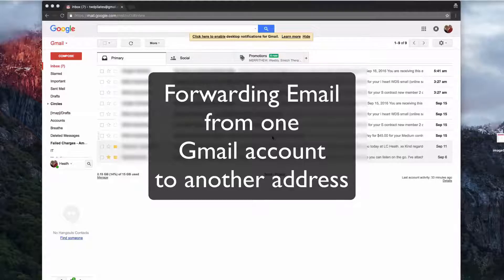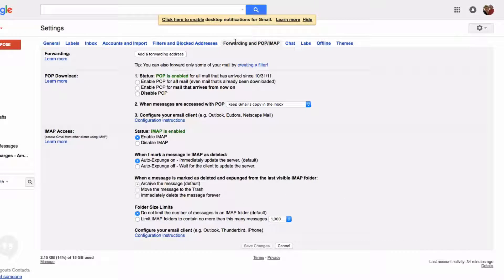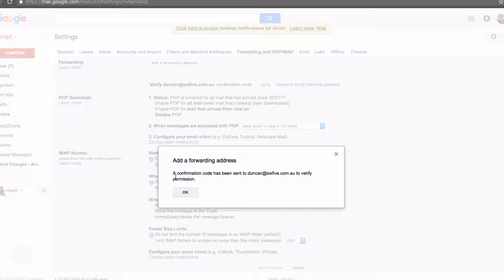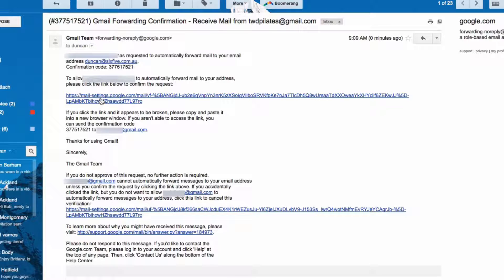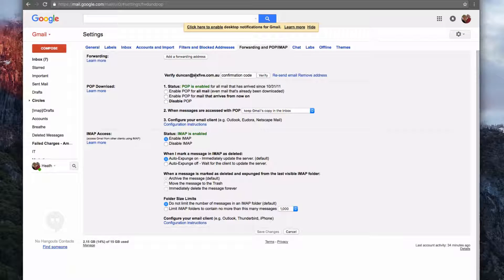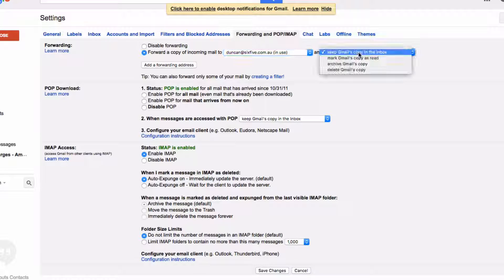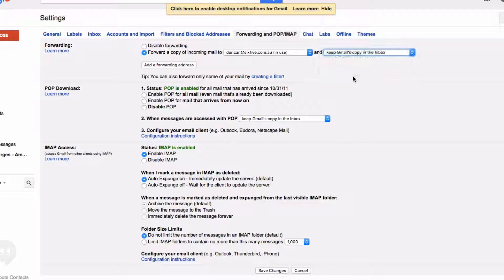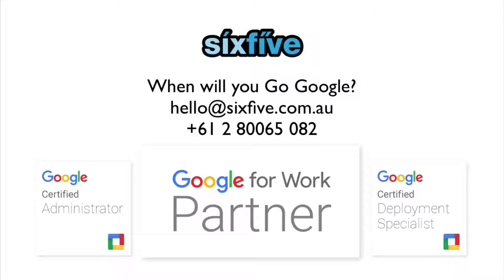Automatically Forward Gmail Messages To Another Gmail Account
This video shows you how to set up a forwarding address in Gmail so that your account automatically sends any email it receives onto another account it could be a non-Gmail account.

Note: You will need to have access to the receiving account to authorize the forwarding.

Steps:
1. Log in to the Gmail account you are forwarding email
2. Go to Settings - "Forwarding and Pop/IMAP"
3. Click on Add a forwarding address
4. Enter the recipient address and click Add then Proceed
5. The recipient must check their email, and click the provided link
6. Return to your settings and refresh the page
8. Click Save

Your email will now be automatically forwarded to the recipient. See our next video for how to forward emails based on filtering and rules.

Chapters:
00:00:00 - How to Forward Email in Gmail
00:00:13 - Setting up email forwarding
00:00:27 - Forwarding Email Process
00:00:42 - Checking the Authorization Email
00:00:57 - Copy and Paste Into The Box
00:01:10 - Confirmation and Preparation
00:01:21 - Forwarding Incoming Emails
00:01:33 - Managing Forwarded Emails
00:01:44 - Saving Changes in the Settings
00:02:00 - Email Forwarding Instructions